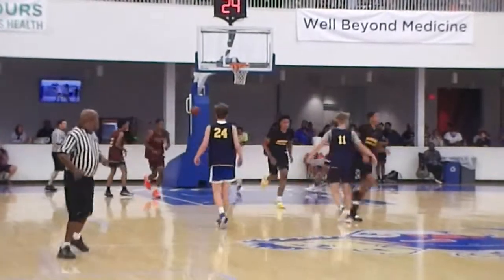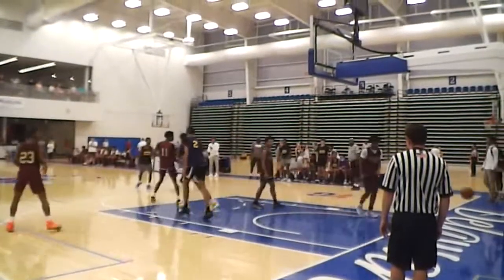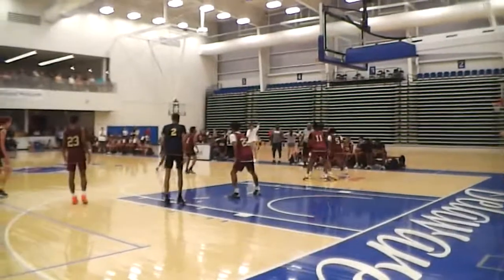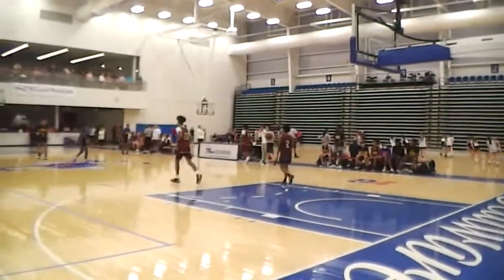Sanford Class 2023 Chris Stanford Fall and Summer Highlights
Sanford Class 2023  Chris Stanford wearing #25 vs St E's and #21 vs Appo Fall Highlights. Then playing for Caravel in early Summer wearing #20 and hitting the game winner vs AI Dupont. The 6'6" transfer from Roman Catholic will be a force in the 21-22 season for Defending State Champs Sanford.